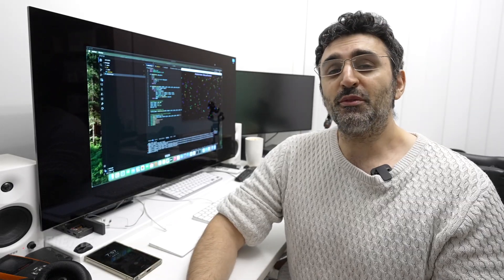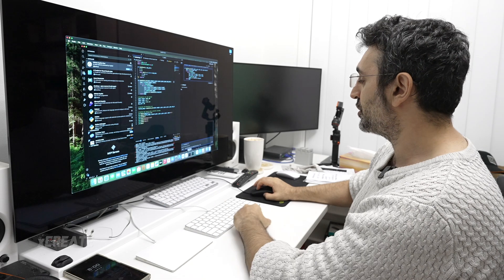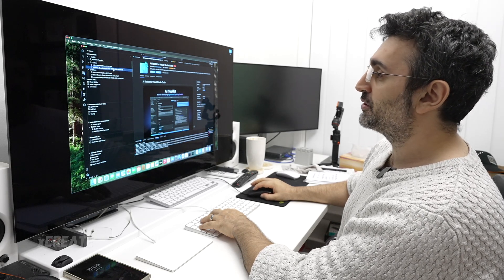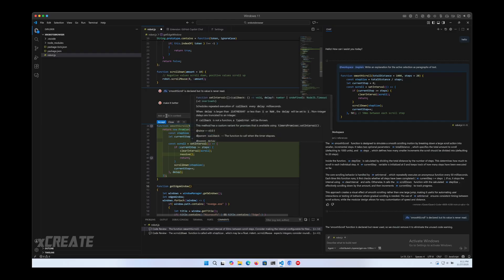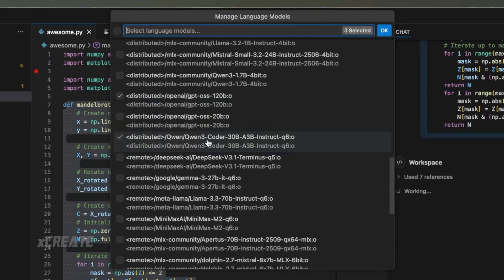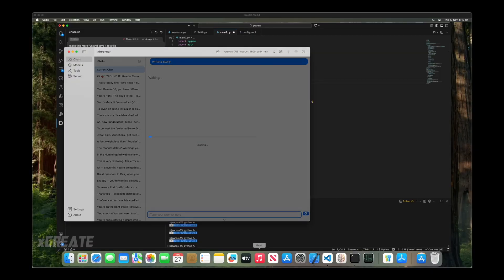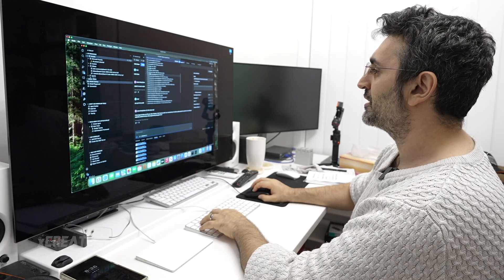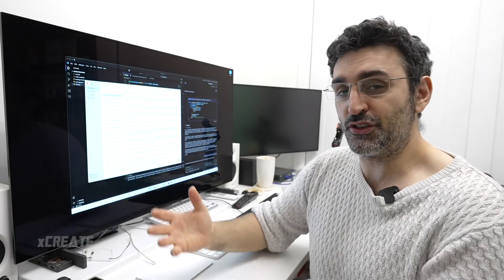VS Code with FREE Local AI - GitHub Copilot vs Continue.dev REVIEW & Setup Guide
In this video we compare and explain how to setup the ultimate Local AI extensions for VS Code. Allowing you to run the largest most powerful models directly inside Visual Studio.